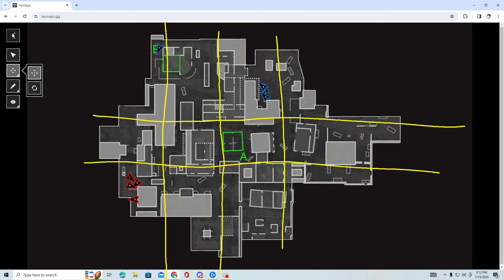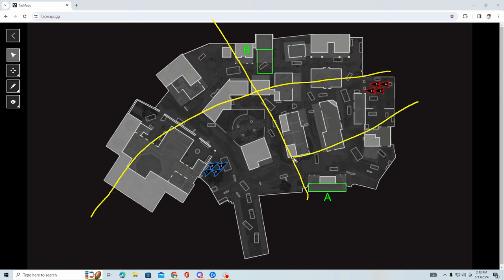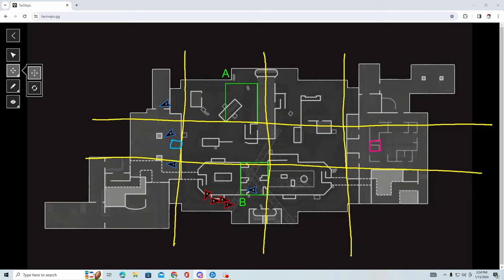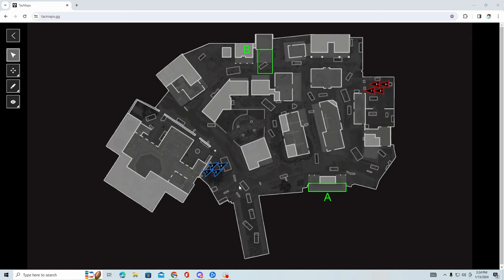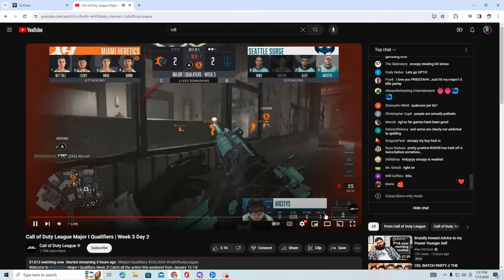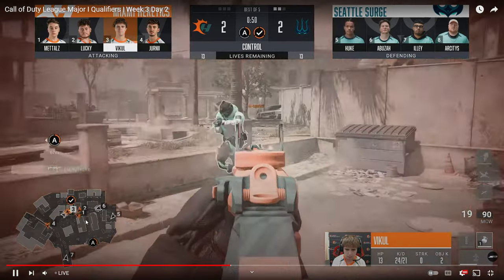Learn MW3 CONTROL in ONLY 40 Minutes | Competitive Call of Duty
🔴LIVE - WEEKLY VIDEOS on YouTube🔴

Timeline:
Intro - 0:00 - 0:30
Karachi - 0:30 - 10:38
Invasion - 10:38- 15:15
High Rise - 15:15 - 22:25
QnA - 22:25 - 27:58
A Invasion - 27:58 - 32:12
Spawn Trap - 32:12 - 34:53
Outro - 34:53 - 38:29

Control Fundamentals 2.0:
Breakoff - Just like SnD, we can predict and hardcounter the enemies each breakoff round and gain an immediate advantage. Overall, the team who wins the break-off is in the advantage.
Defense -
Fill-in your lanes and count your enemies. We want play trades and work up the map from our 25yard-line to the 50yard and then to the enemies base.
Ideally we could all 4 push in the enemies base and have a setup where we constantly spawn trap them.
If we need to break a control point, we break it just like we're on offense with nades and coordinated trades.
If we need to defend 1 control point, we should control that entire side of the map both our 25 and the enemies 25 yard line. Be in a "line setup"
If we're in a spawn-trap, we need to slow-down, use nades, and play trades.
Offense -
We can constantly apply pressure in different lanes and spread the map. Players who get passed the 50yard-line can take their time to make plays and initiate trades.
We just want to play trades for map control and eventually the control point. After we get 3-4dead, it's almost always best to stack the point and cap it.
When we need to capture the last control point, we want to spread the map and work together to pinch the enemies setup. Ideally we'll need to invest waves of deaths to get map control and spawn the enemies out
We can also coordinate 2-2 and 3-1 hits but spreading is almost always the best option.